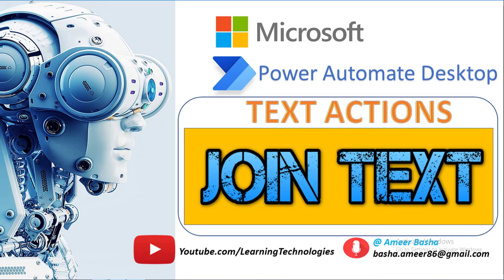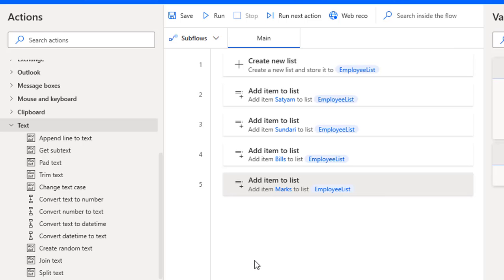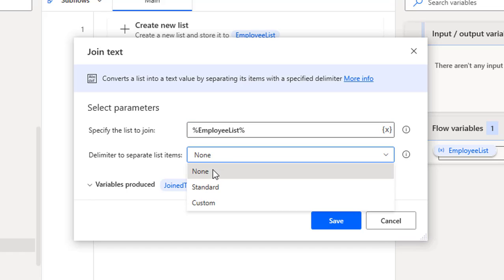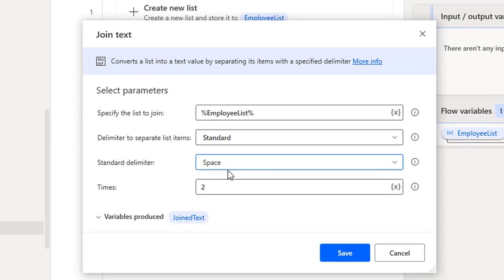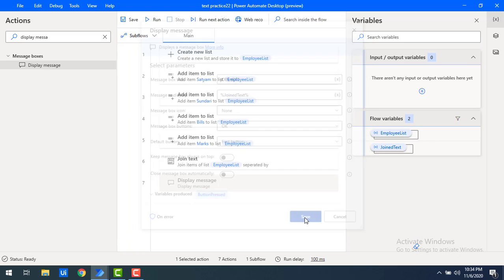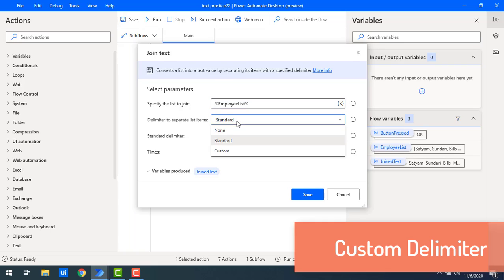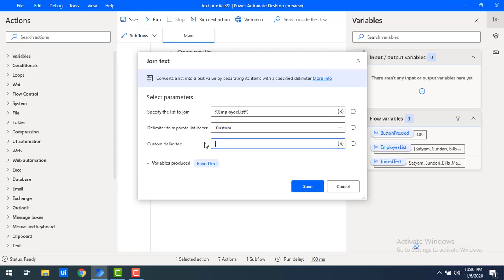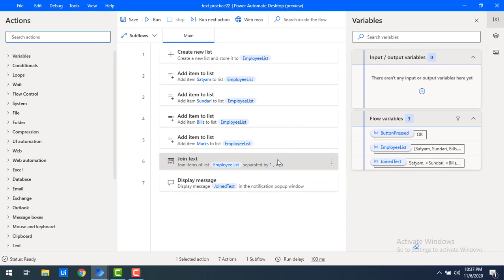Power Automate Desktop : How to work with "Join Text" Action (Text Actions)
How to work with "Join Text" Action (Text Actions) in power automate

Join Text : Converts a list into a text value by separating its items with a specified delimiter

Table of Contents:
00:00 Introduction of "Join Text"
01:04 How to work with "Join Text"(Standard Delimiter)
04:02 How to work with "Join Text"(Custom Delimiter)